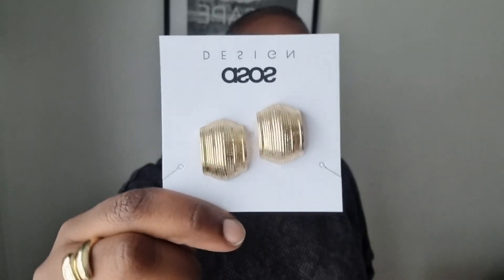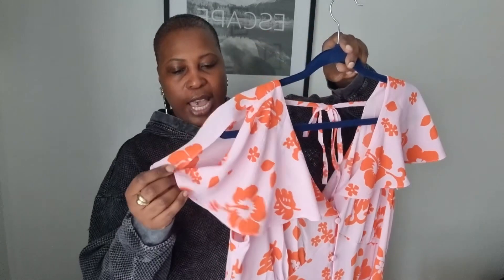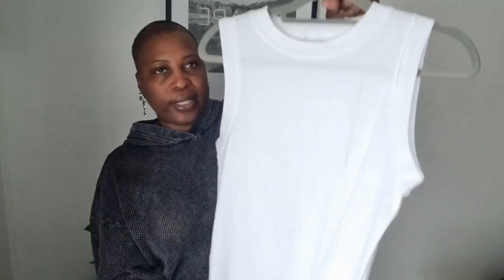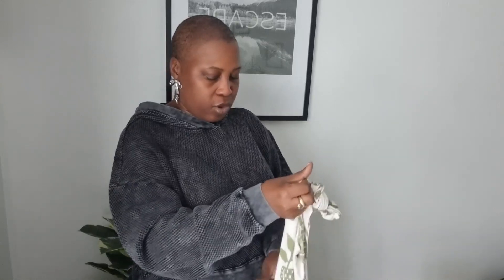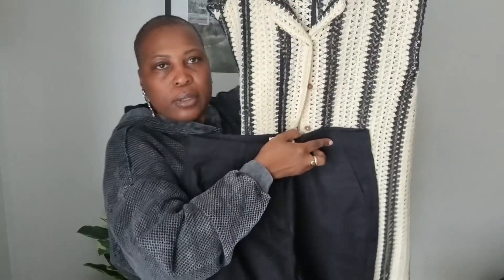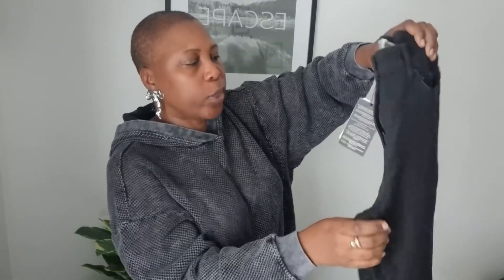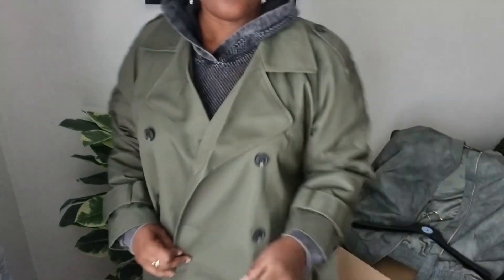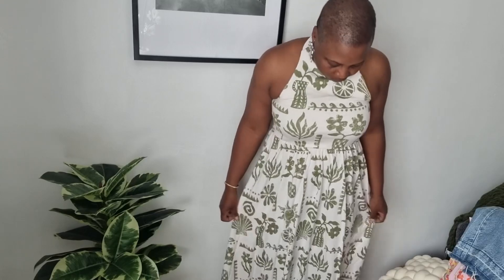MASSIVE ASOS TRY ON CLOTHING HAUL/ ACCESSORIES * JULY 2024* AND A FEW MEN PIECES 😍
Hello gorgeous peeps

Got my son a few pieces as well and thought I’ll share them with you.

Have a fabulous weekend everyone 💋

Thank you all so so much 🤧🫶🏾